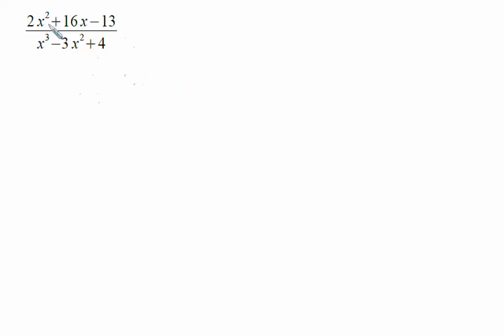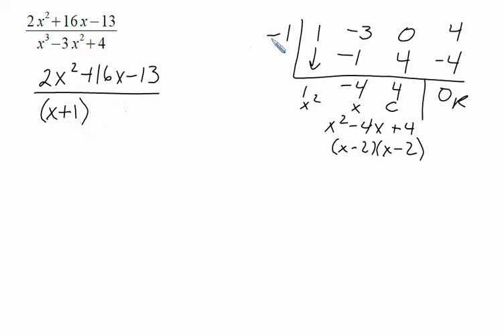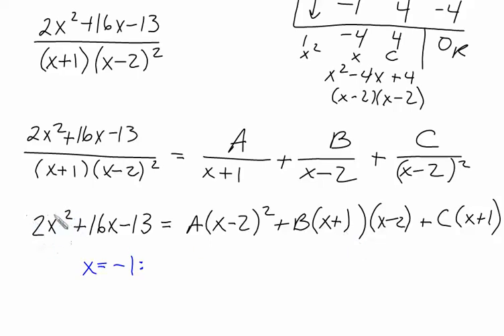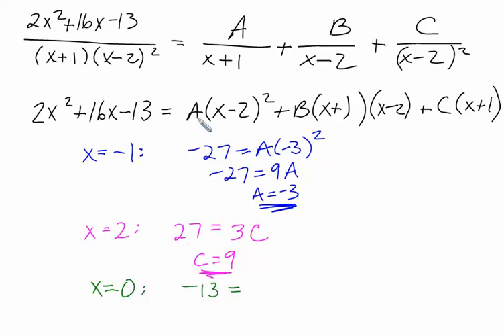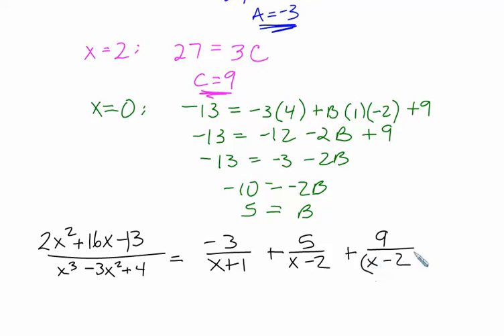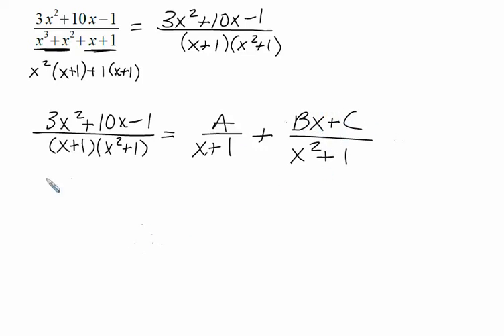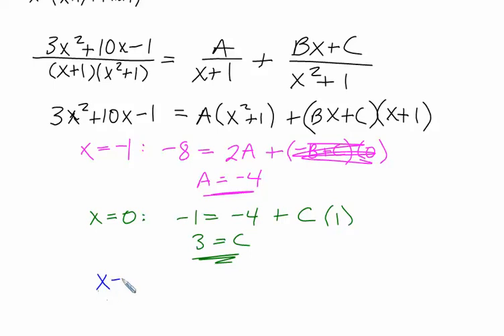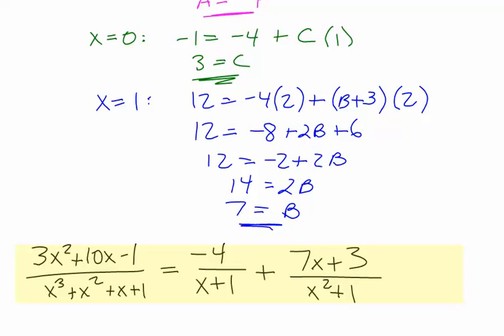Partial Fraction Decomposition